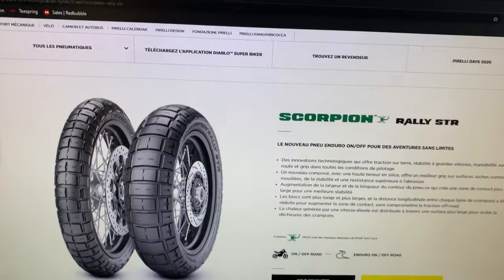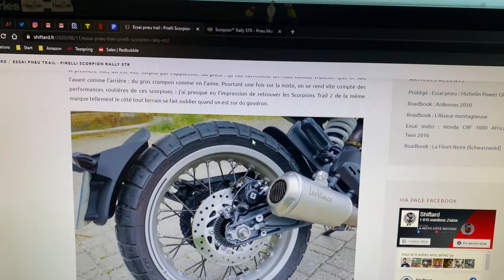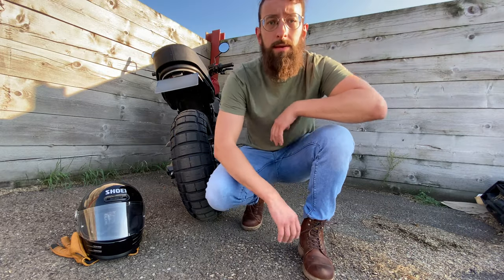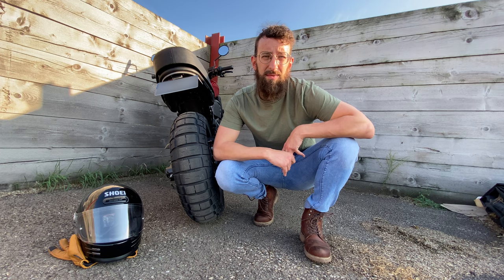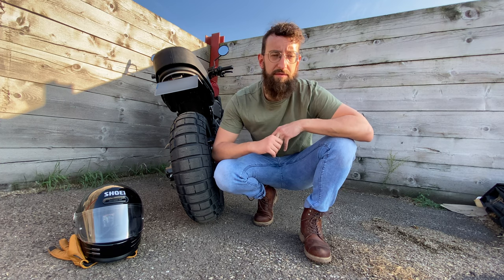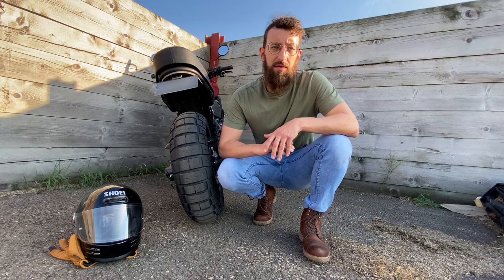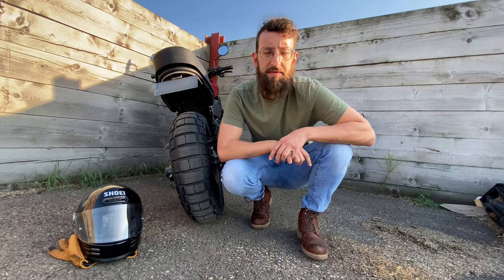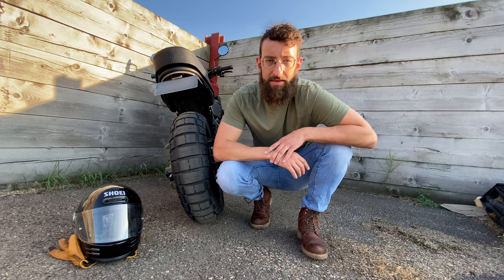Fitting SCRAMBLER Tires on my XSR700 (Pirelli Scorpion Rally STR)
In this video, I  change the tires on my XSR700. I went for the Pirelli Scorpion Rally STR's because of their style and they behaviour on the road even though they're made for on and offroad riding.
I am very happy with the scrambler look they give to the bike, and, from the few kilometers I've used them on, I've be happy with their performance.
If you're thinking about putting a pair on your bike, I can only recommend them.

Timeline :
0:00 - Tires presentation
0:44 - Ride to the dealership
1:38 - Bikes at the dealership
3:24 - First impressions of the tires
5:02 - Conclusion and outro

Gear:
Helmets: Shoei GT-AIR (V1) / Shoei Glamster
Jacket: Helston's Sonny
Gloves: Helstons Condor / Alpinestars SMX-1 Air (V1)
Pants : Normal Jean
Boots: Helston's Mountain

Video equipment:
Cameras: iPhone 11 / GoPro Hero 8 Black
Microphone: Rode VideoMicro (For Vlogs) / Bird UM1 (For Voice-Over)